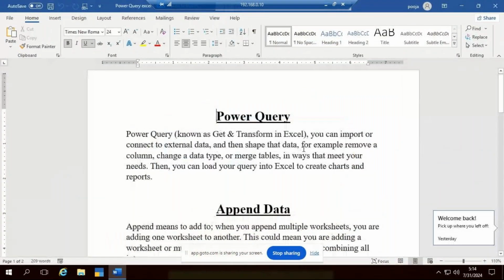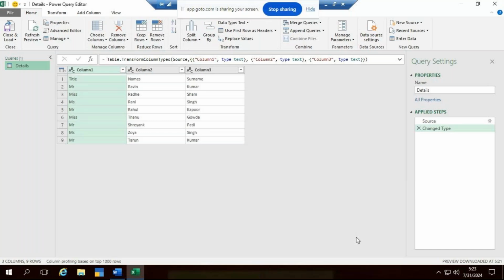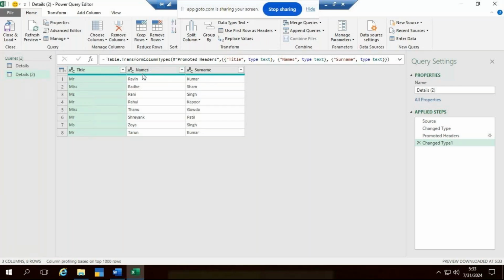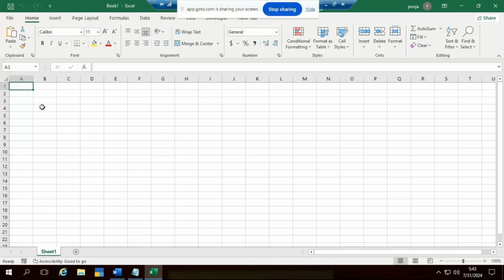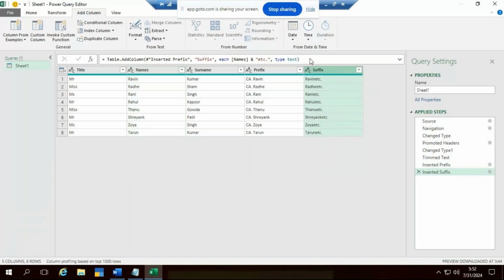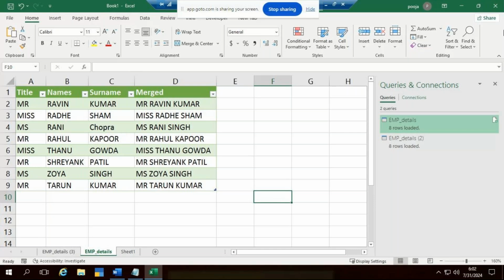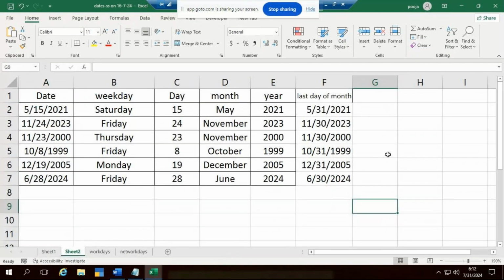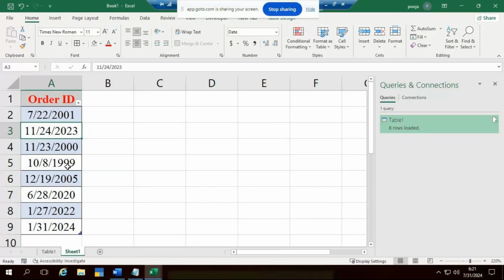Pooja Advance Excel 31st July Mcc